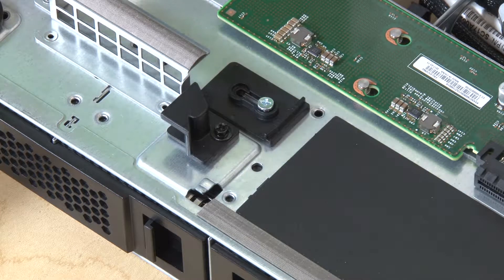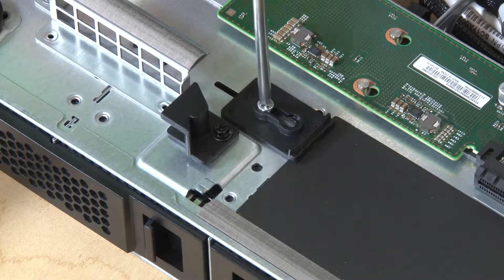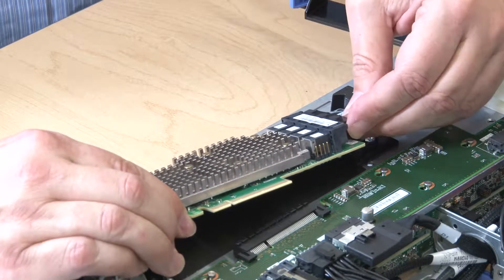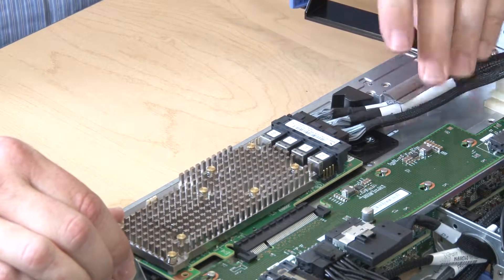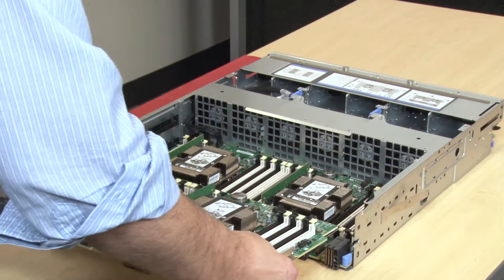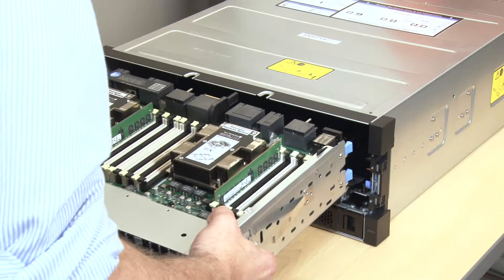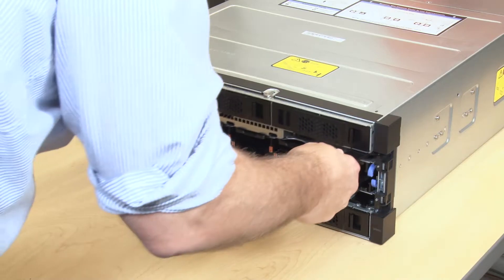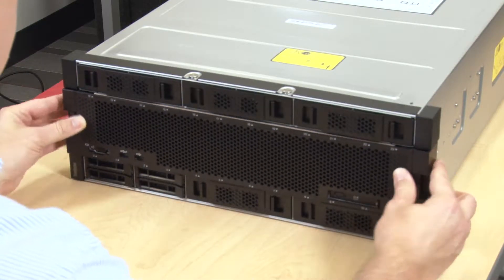Lenovo ThinkSystem SR950 installing a RAID card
This video introduces the procedure used to install a RAID card on the Lenovo ThinkSystem SR950.